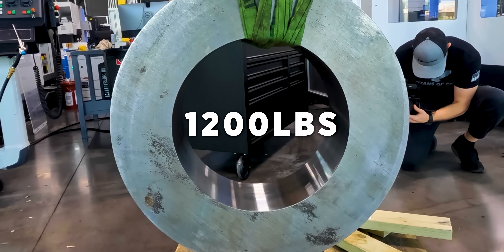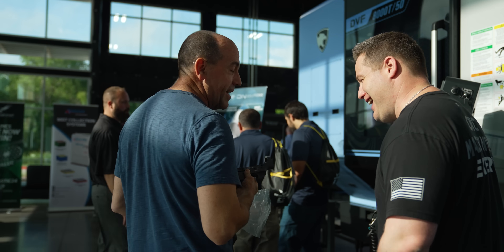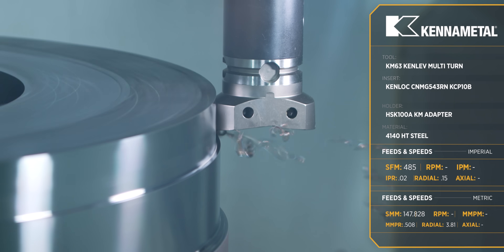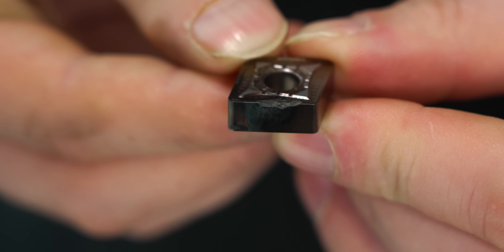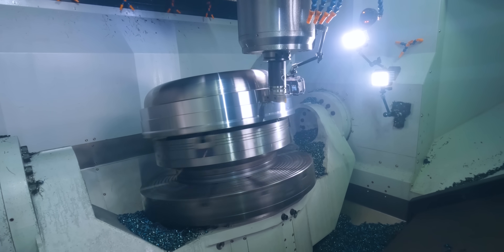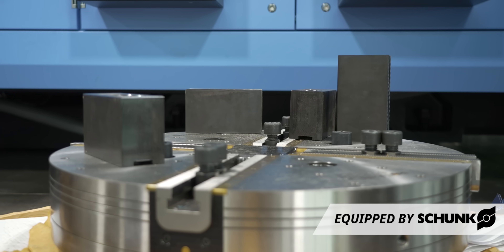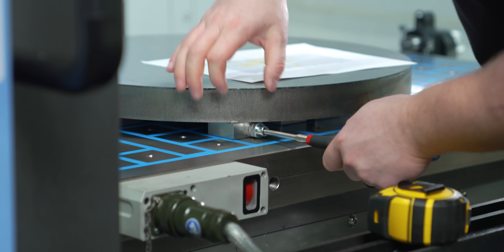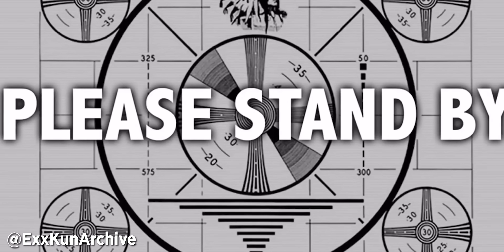Expert Level Machining Cuts on a 1200 Pound Part | Turning on a 5 Axis Mill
Everything about this CNC Machining Set Up Is EPIC. Machinists sets up a Gigantic Chuck in the DVF 8000T from DN Solutions. Builds a special custom fixture plate and then proceeds to machine a 1200 pound incredible part. Teaching  advanced machining techniques every step of the way. True Masterclass!

0:00 Machining 4140 Steel
0:31 BOOMBASTIC 2024 & 2025!
2:18 CNC Machining on DVF 8000T
3:52 Special trick with Kennemetal Insert
5:29 Aeroex Mist-Fit
5:56 5 Axis CNC Machining
8:11 Schunk Magnetic Chuck
11:18 Final OP on DVF 8000T
11:55 ..wait for part 2!